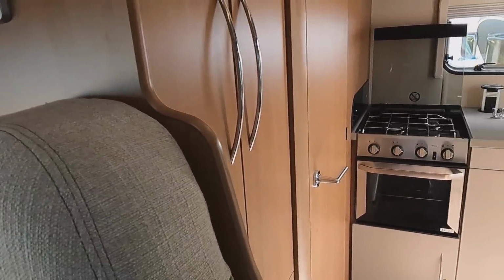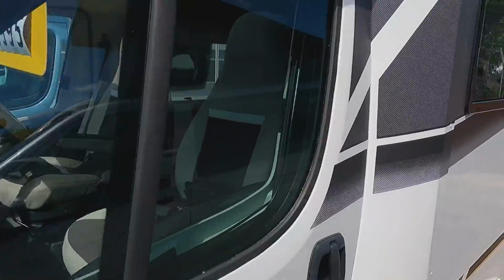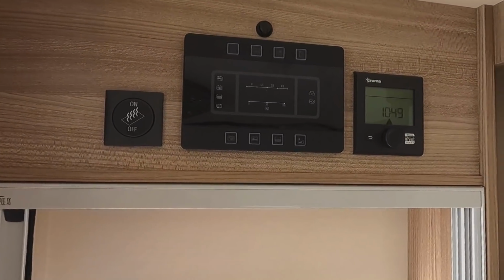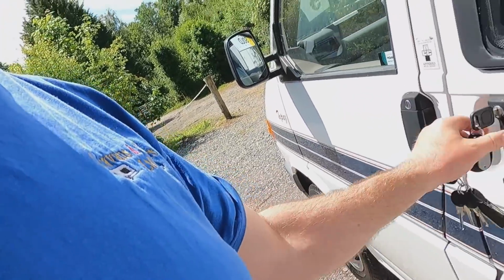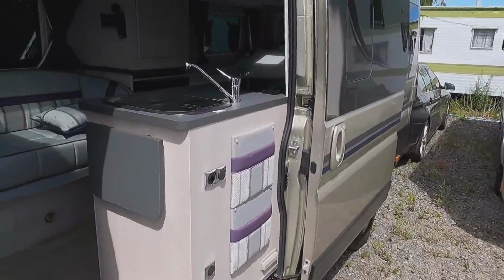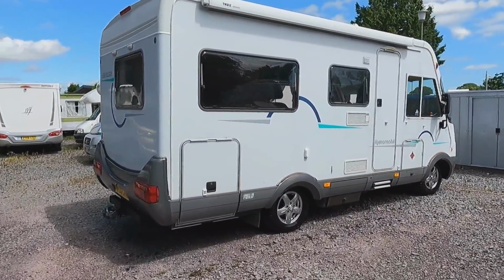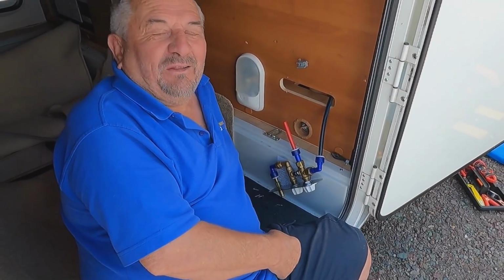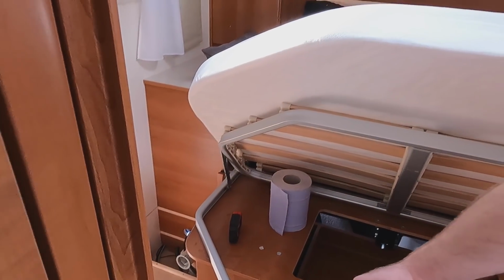A WEEK OF A USED MOTORHOME Dealer - A Tour of Motorhomes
A week of a used Motorhome and Campervan Dealer taking a look at used Motorhomes we have had in and a little chat along the way.
See how our week goes and what Motorhomes and Campervans we are working on and brought in with a few tips along the way.